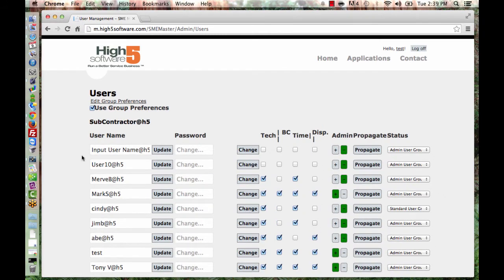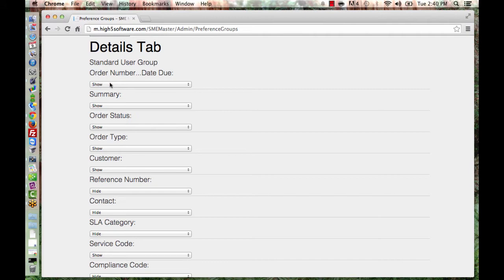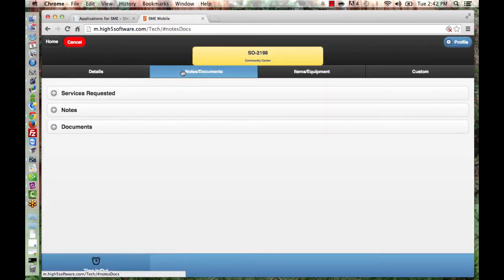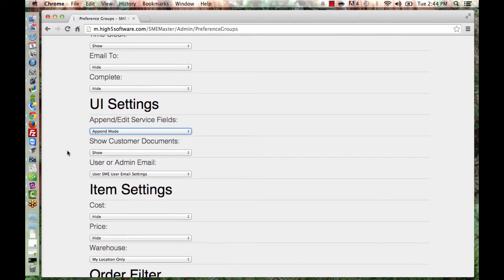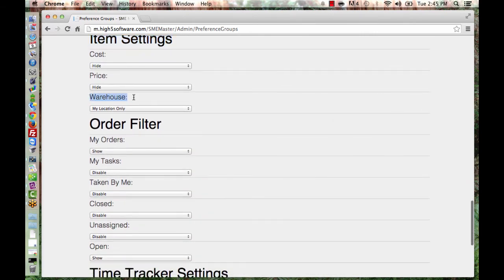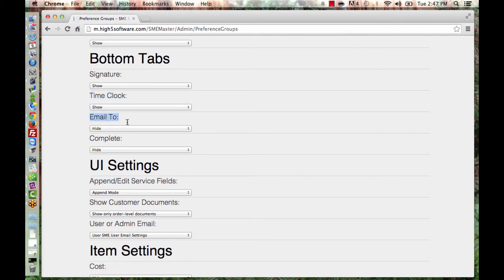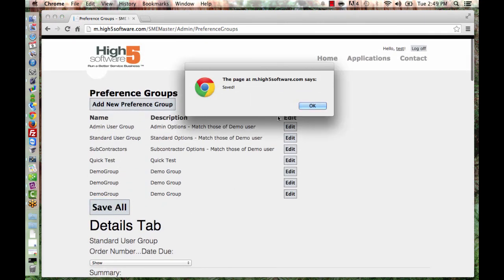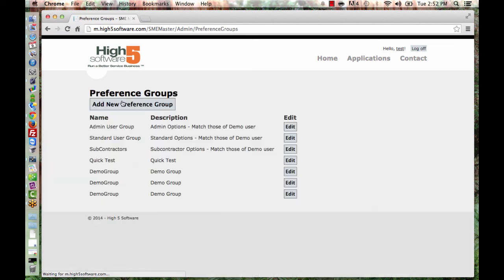SME Mobile Tech Preferences